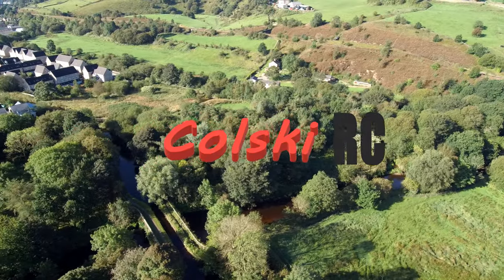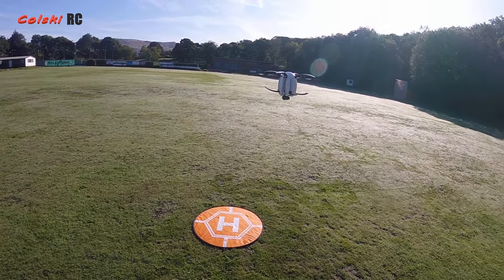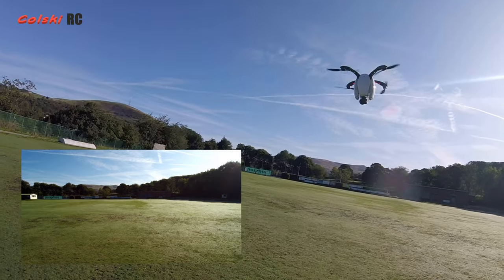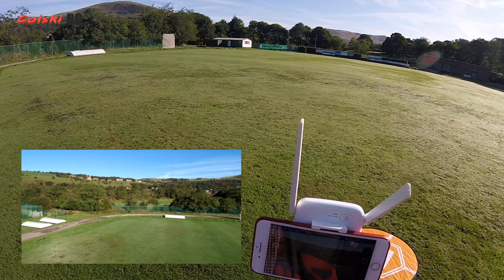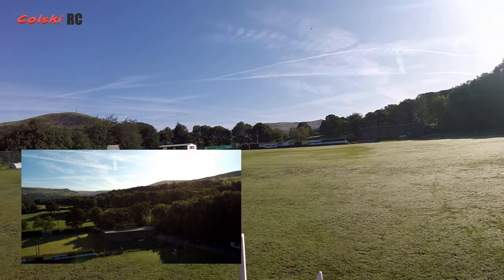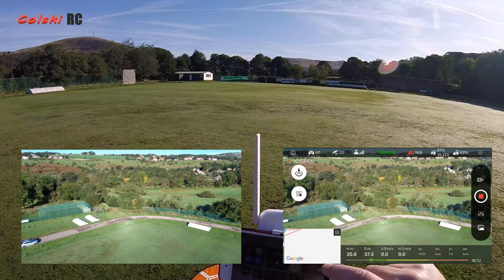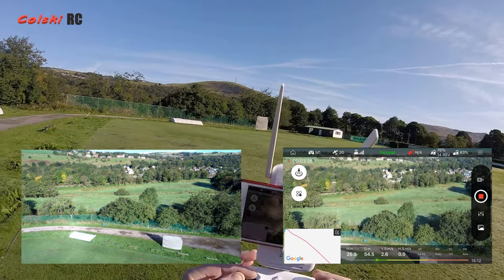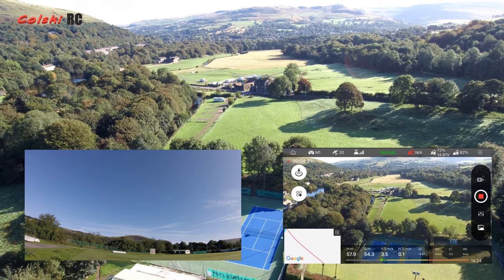POWERVISION POWEREGG MAIDEN FLIGHT AND CAMERA TEST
NOW 299 euros with a slight colour blemish direct from Powervision me

Product Overview
PowerEgg aerial camera drone is the perfect alliance between form and function. With its distinctive shape and bleeding edge engineering, PowerEgg is a powerful personal camera drone that also conveys elegance and aesthetic. Built to enhance your lifestyle, PowerEgg, through the use of its industry first Maestro gesture based controller, is easy to fly for experts and beginners alike - right out of the box. Maestro interprets your arm movements in real time, allowing you to conduct the drone’s location in the sky. Coupled with our iOS or Android flight app, PowerEgg delivers powerful autonomous flight modes that help you capture those special moments; be it wake boarding on the lake, your kids at the park, or dancing on the beach at sunset - PowerEgg is the ultimate accessory to enhance your lifestyle.
Features
One Touch Take-off, One Touch Return-home
With the push of a button, the aircraft takes off automatically and hovers at the designated altitude. It returns to home point with the push of a button and lands automatically.

The Most Intuitive Consumer Drone
With PowerEgg Maestro, industry’s first gesture recognition remote control, takeoff and landing can be done with the push of a button so that anyone can fly PowerEgg right out of the box.

Pause Function
At any time, push pause button and PowerEgg will pause and maintain its current position. The pause button freezes aircraft mid-air like an emergency brake for improved safety.

Safe User Distance
During flight, PowerEgg will maintain a minimum safe distance from the remote controller, providing additional protection to the user. (Safety radius)

Smart Maximum Distance Mode
A maximum distance from the remote controller can be pre-set for each flight, forming a safe flight zone to reduce risk due to any user control error.

Extremely Long Flight Time
Efficient power system & high capacity battery
Maximum flight time: Approx. 23 minutes
Smart battery capacity: 6400 mAh

Duo Positioning System
With GPS / BeiDou for outdoor positioning and optical positioning for indoor environment, the duo system meets the demand for shooting under various conditions.

• Orbit Mode - Aircraft will orbit around a pre-set center target point at a desired distance and speed.
• Cable Cam Mode - Pre-set cam points on the map to fly aircraft along the pre-planned flight path.
• Follow-me Mode - The GPS function in each of the remote controllers communicates with the aircraft and calculates their distance from the aircraft, allowing the follow-me mode between the aircraft and user at a speed and distance with precision.

Smart Flight Control at Your Fingertips
With the various flight control functions and tutorials, the PowerEgg app on your mobile phone makes it super easy to fly. PowerEgg lets you capture the special moments everywhere you go and share them on social media. PowerEgg products are backed by online technical support and customer services.